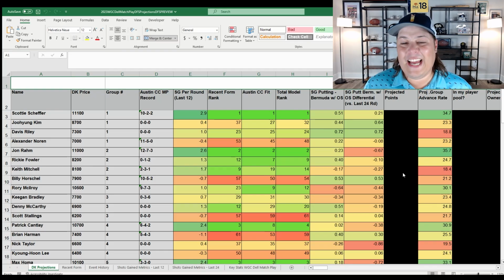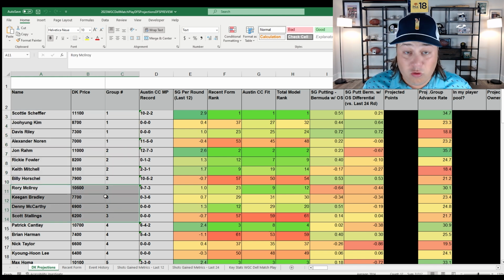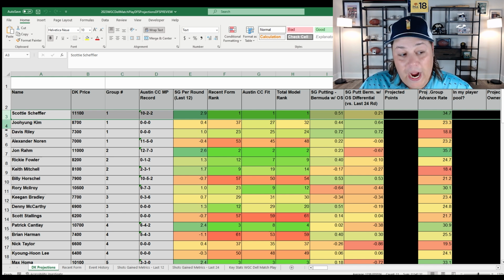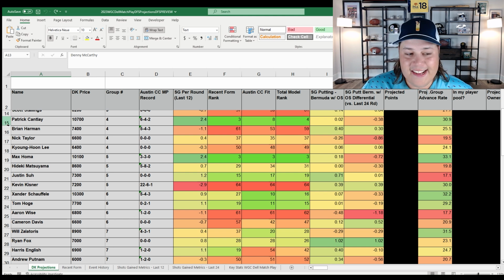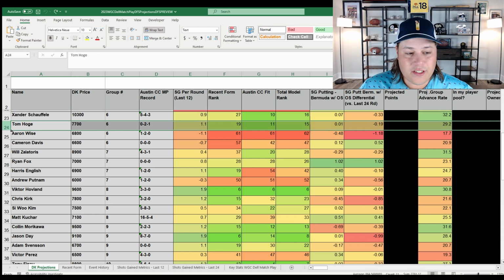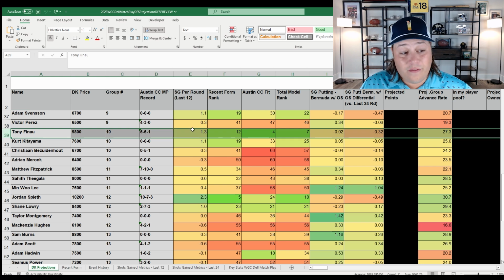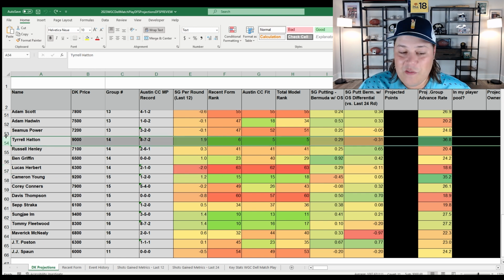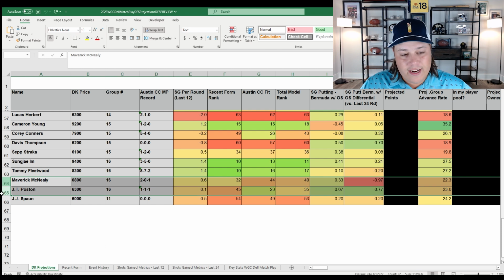DFS Preview 2023 WGC Dell Match Play Draftkings Golf : GPP Strategy + Bracket Picks with Gsluke DFS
In this version of my weekly PGA Tour video, I cover The 2023 WGC Dell Match Play and how to attack DFS contests for this weel.

This is part 2 of my weekly PGA Tour analysis for the week, part 1 was uploaded earlier today and gives a full course breakdown of what to expect at Austin Country Club. Link to the video: